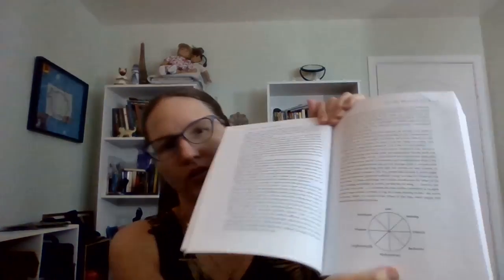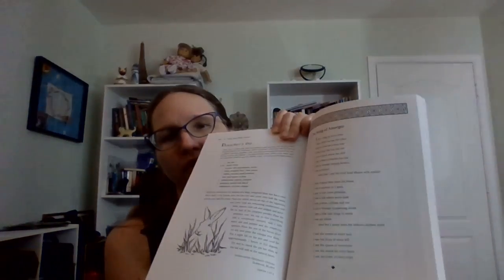Celtic Folklore Cooking by Joanne Asala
This is a review of Celtic Folklore Cooking by Joanne Asala. This is a cookbook that shares recipes and information on the Celtic People of Ireland, England, Scotland and Wales.